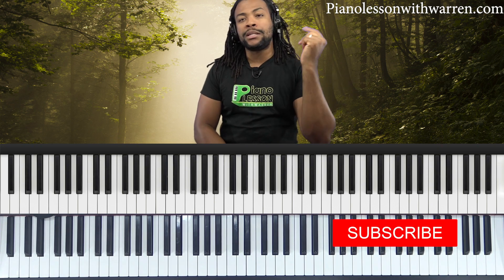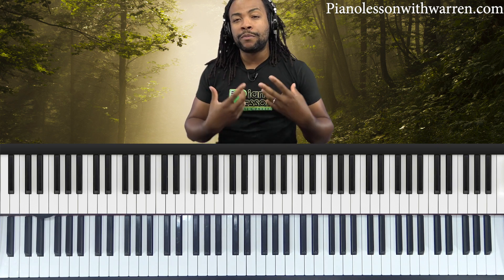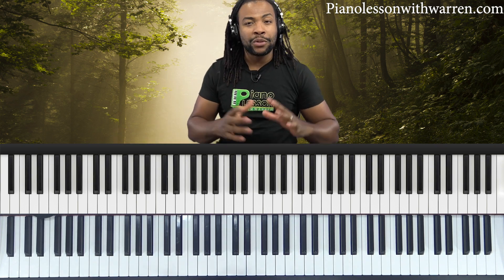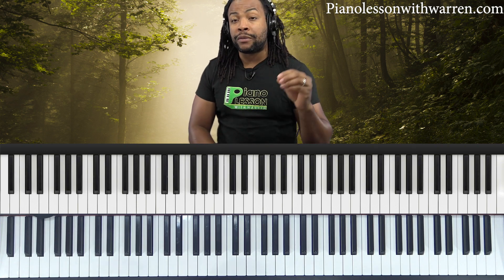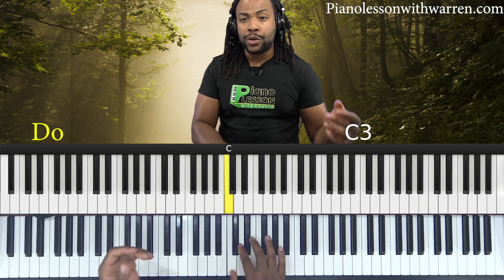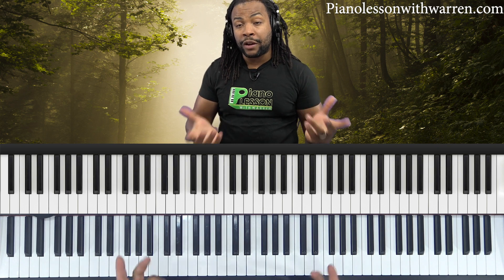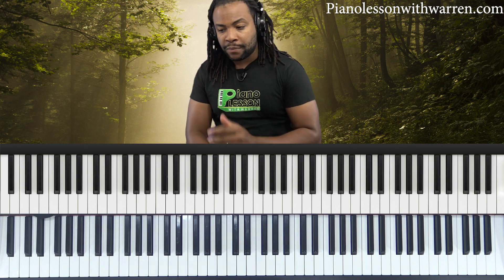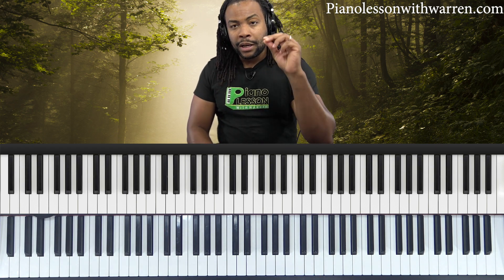164: Improve Your Ear Training With Solfeggio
In this tutorial, you'll learn how to improve your ear training using the theory of Solfeggio.